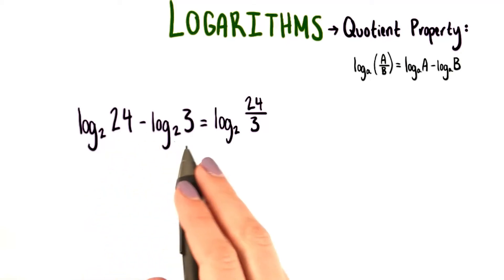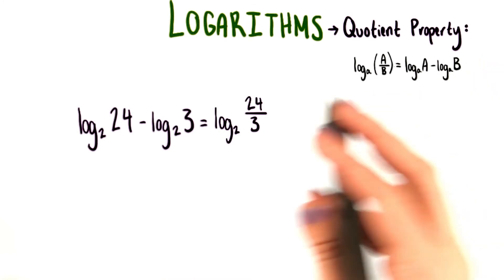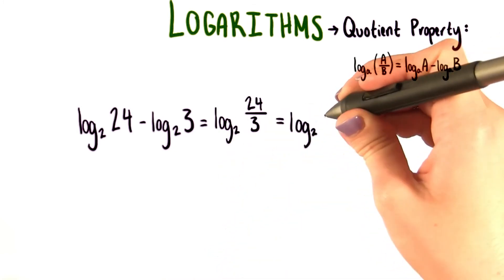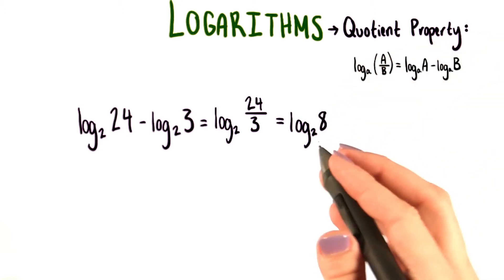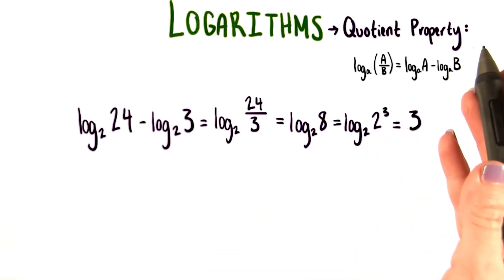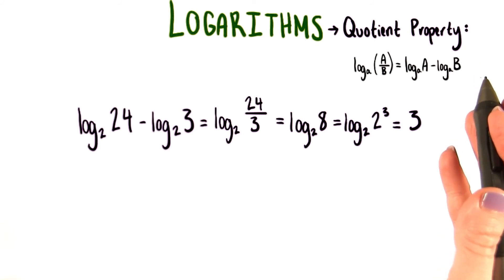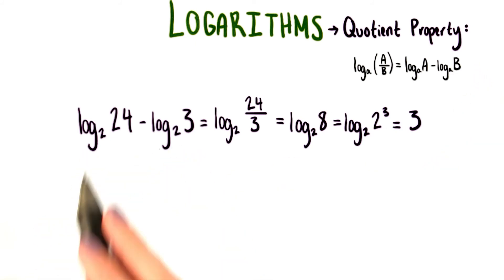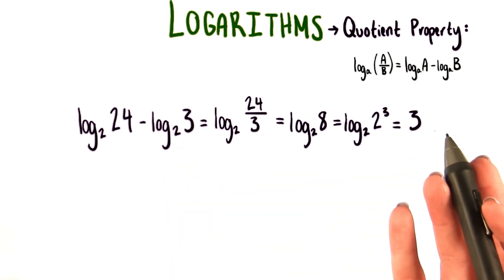Quotient Property - College Algebra